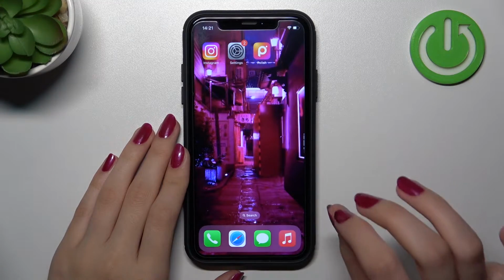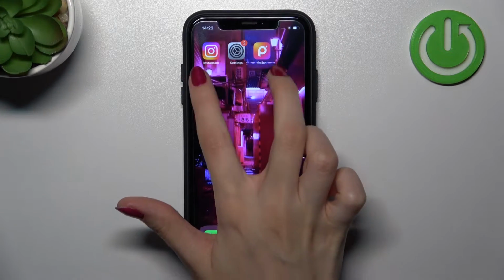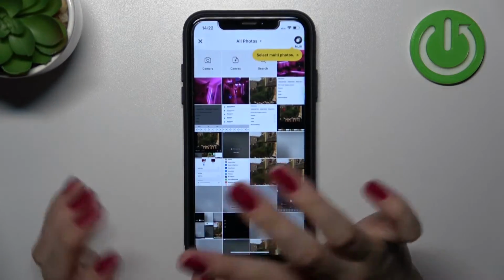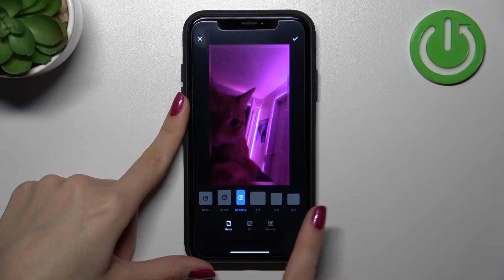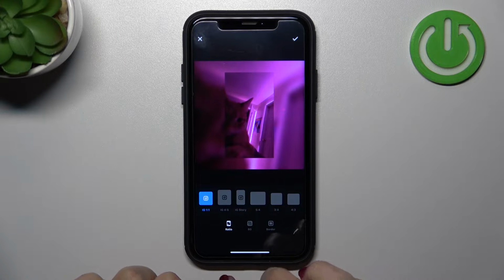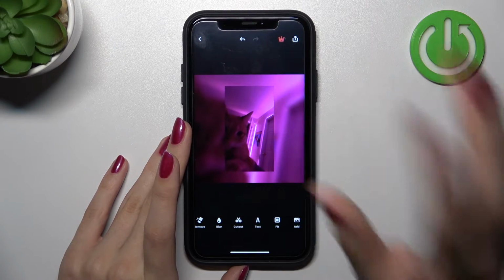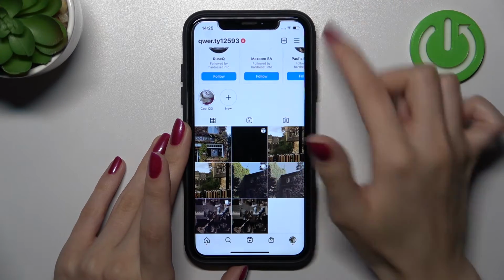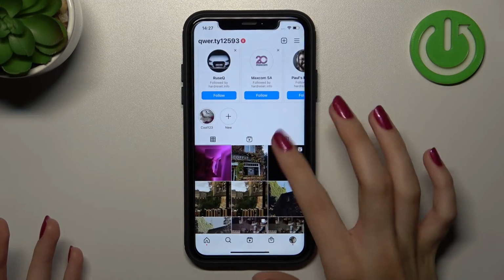How to Get Entire Photo on Instagram - Post Entire Picuture On Instagram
Find out more info about Instagram App:
Hi! Do you want to know how to get entire photo on Instagram? You should watch this tutorial. If, like us, you are very unhappy that Instagram resizes your photo and you can't share the full picture, then you should learn to use a special application called Polish. Our expert will show you step by step how to share entire photo on your Instagram app. Go to our YouTube channel if you want to know more about Instagram.

How to get entire photo on Instagram app? How to post entire picture on Instagram? How to post entire photo on Instagram? How to post entire photo on Instagram app?